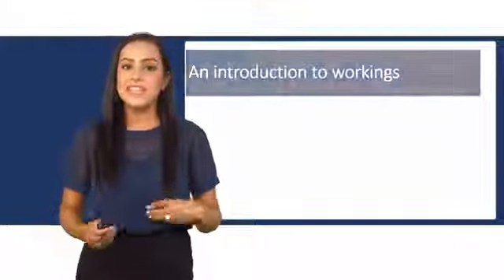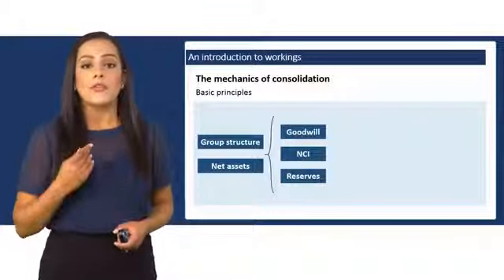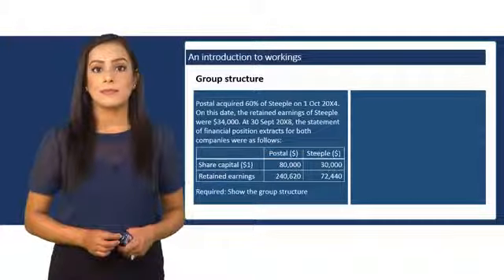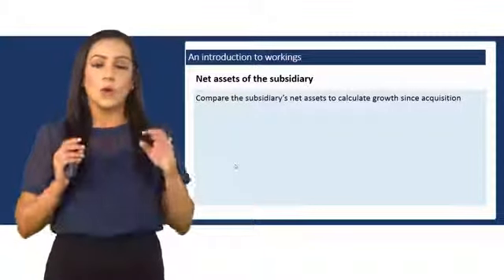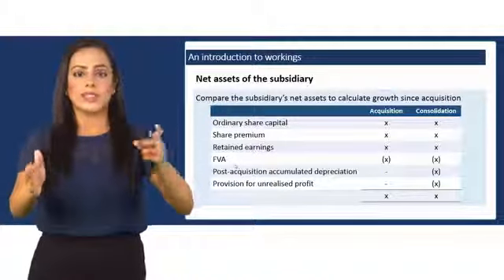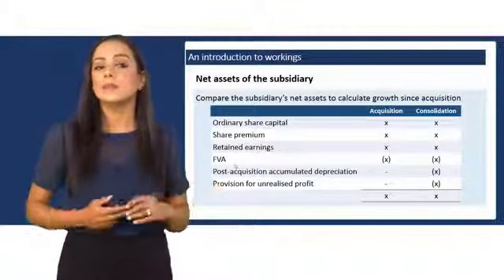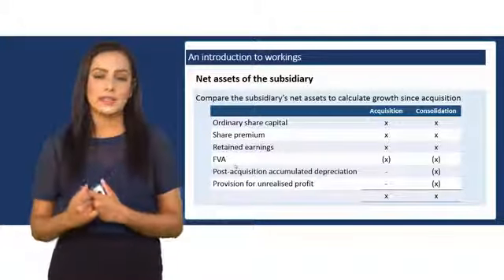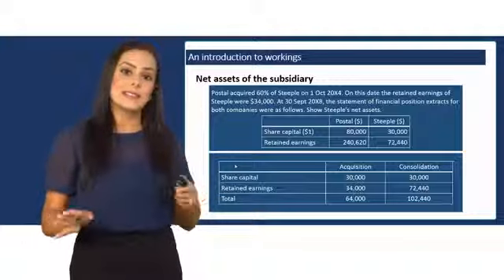ACCA Financial Reporting (F7) Live Tuition March 2018 Session 3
Consolidation